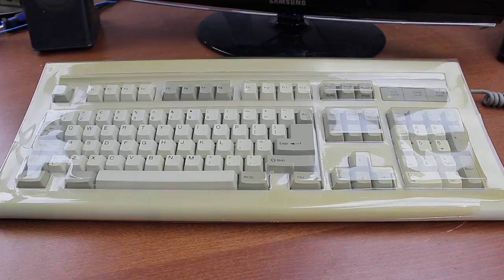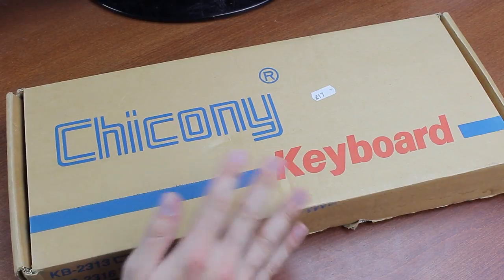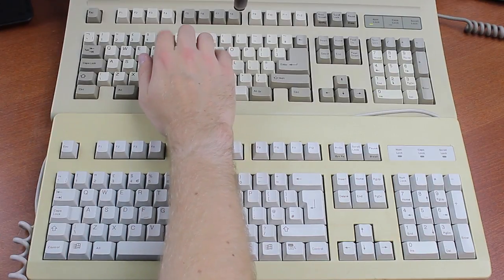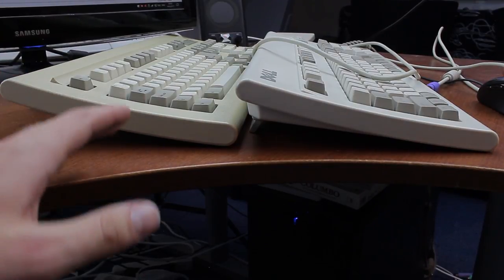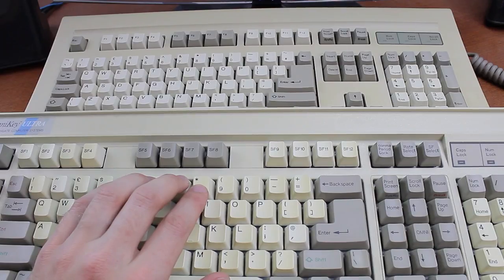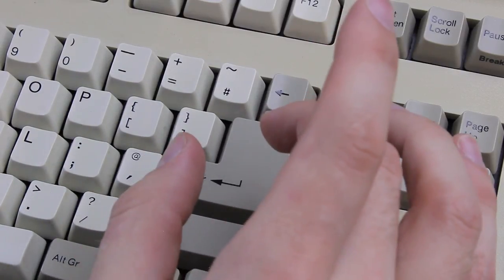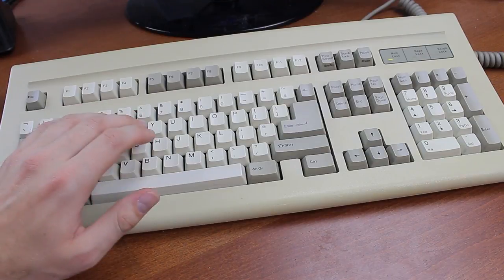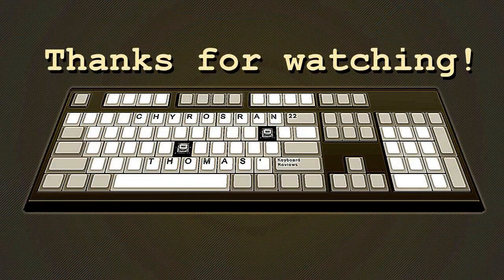Chicony KB-5162F REDUX (Alps SKCM White)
I'm Thomas and I do keyboard videos and reviews. Today we look at the Chicony KB-5162F, a version of the well-known Chicony KB-5161, which is related to the even more well-known Alps Bigfoot and Dell AT101 platforms. This was my third ever keyboard and review, and today we revisit it!

The practice sentence was: "Hello my name is Thomas and I'm typing on a Chicony KB-5161F right now. This keyboard was my clicky Alps Genesis! It's a rather simple board, but a faithful servant."